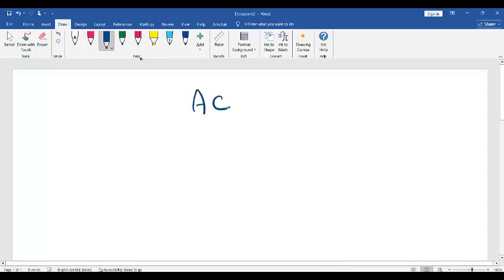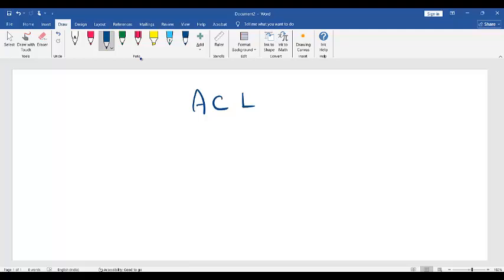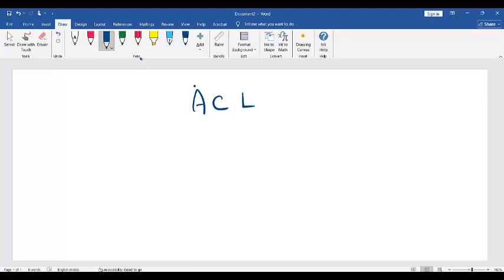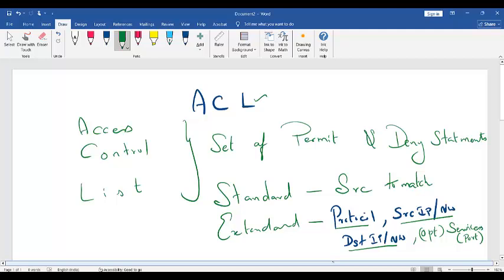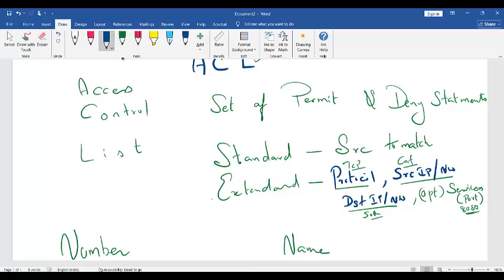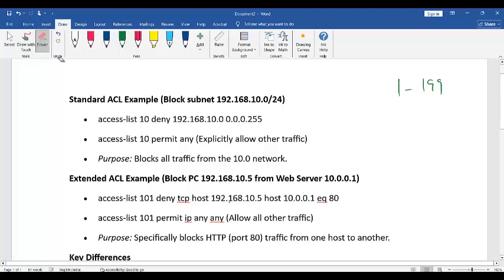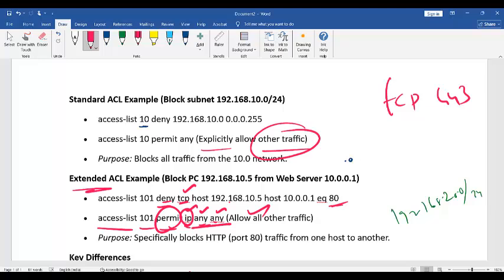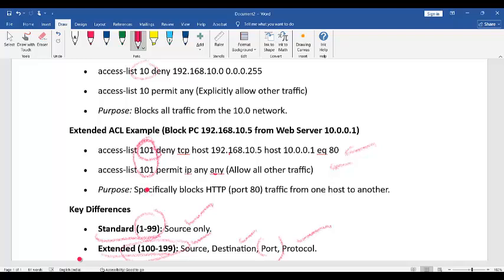CCNA 13 Part 32 ACL